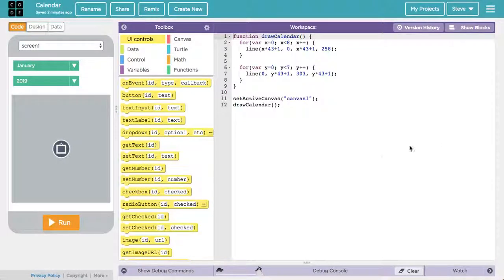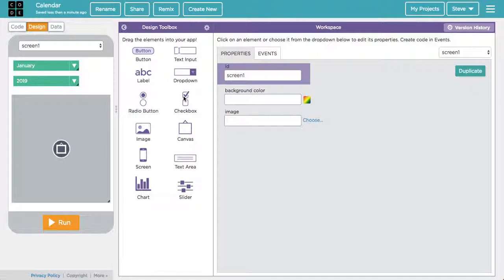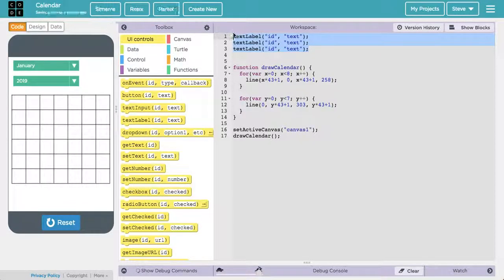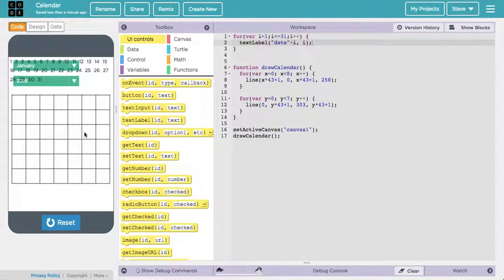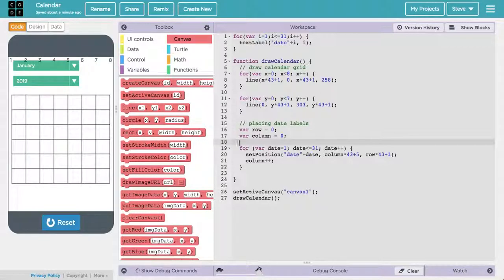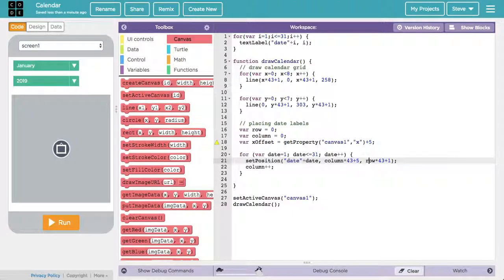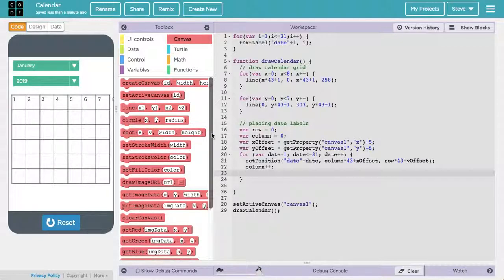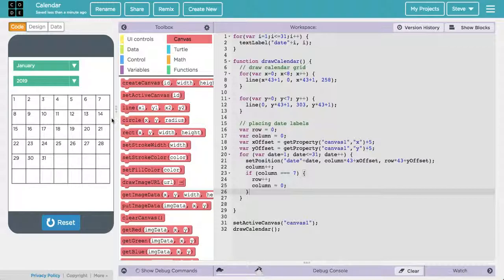Creating a Calendar in Code.org App Lab - Part 2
How to populate the calendar grid with text labels for the dates.